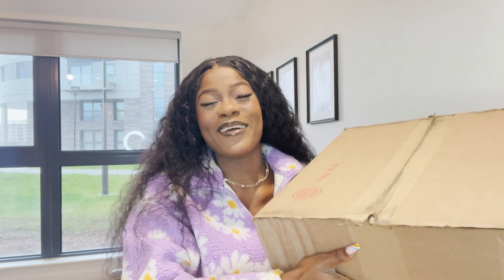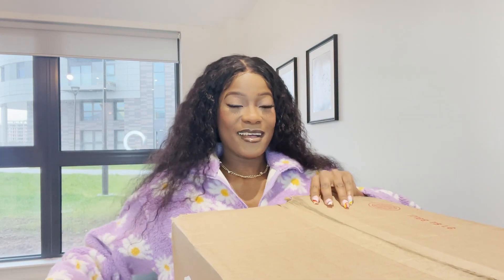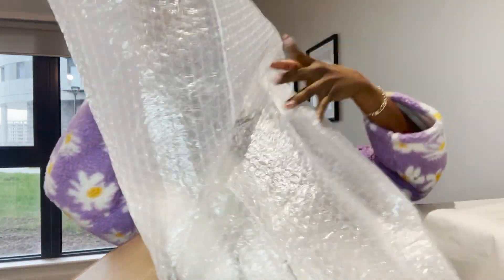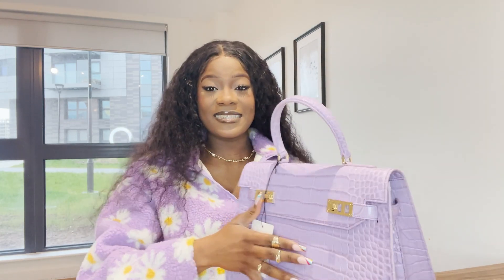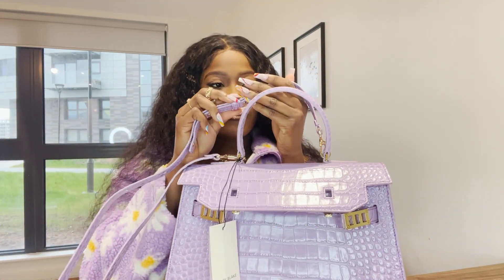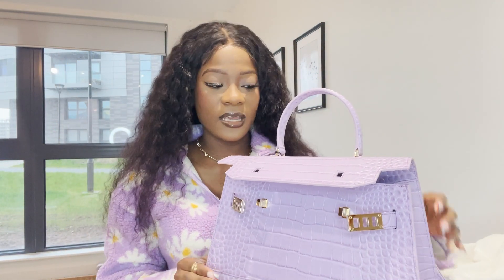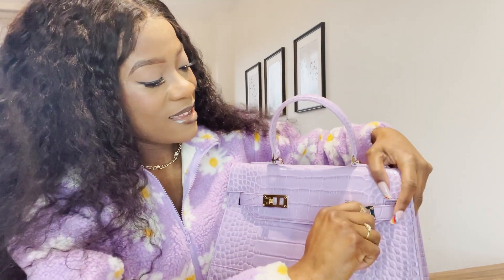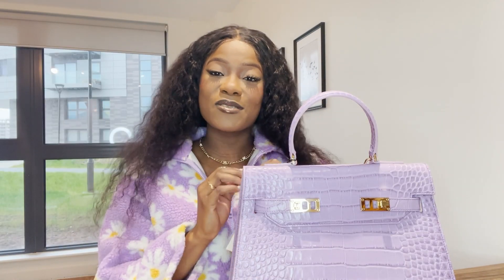TEDDY BLAKE UNBOXING & REVIEW | MY FIRST IMPRESSION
Hi Everyone,

Join me as I unbox the Kate Croco 14" in Lilac that was kindly sent to me from Teddy Blake. I will also share my first impressions of the bag. I hope you enjoy it and please stay safe!